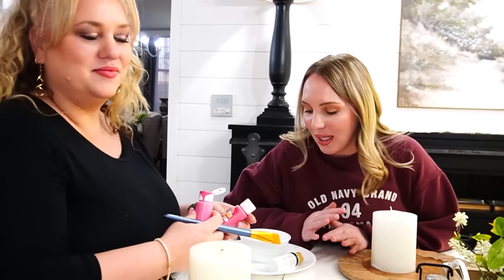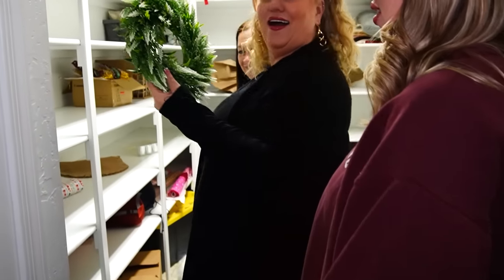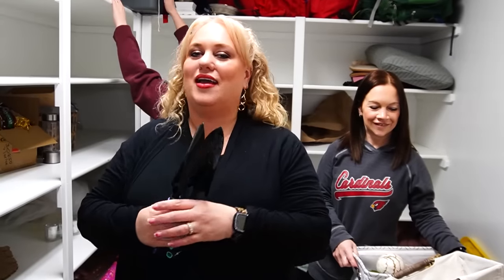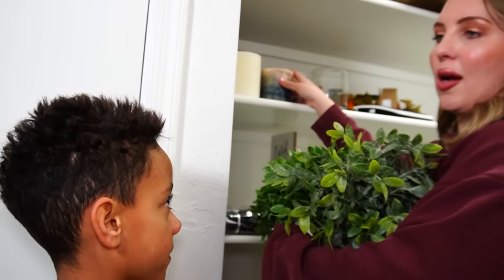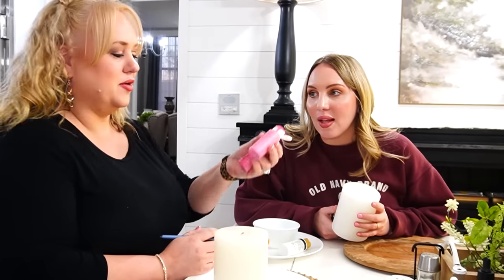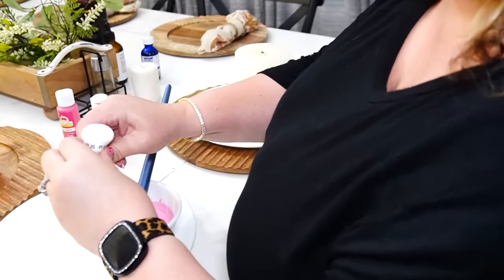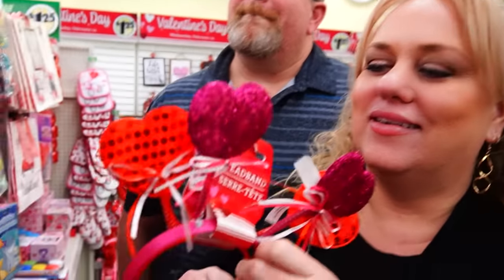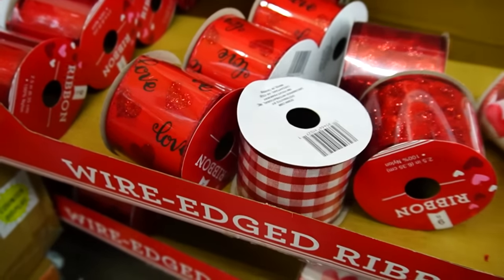VALENTINE'S DECORATE WITH US!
Join us on a fun and romantic journey as we deck out our space for Valentine's Day!

AMAZON STOREFRONT: